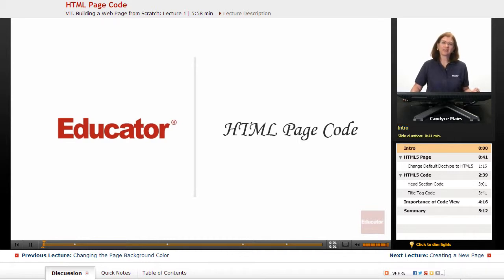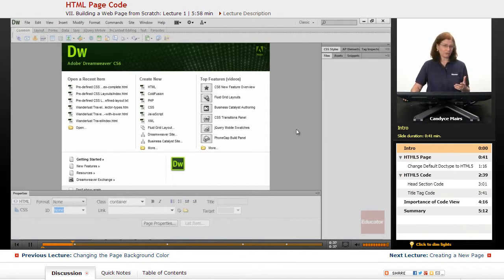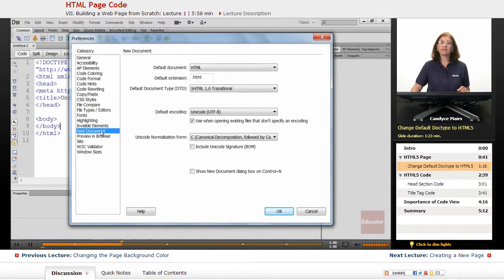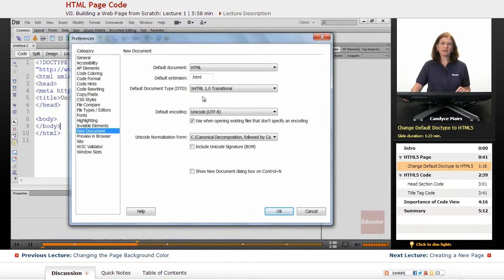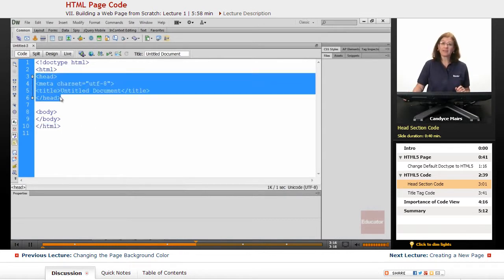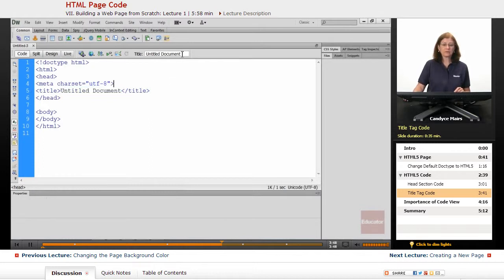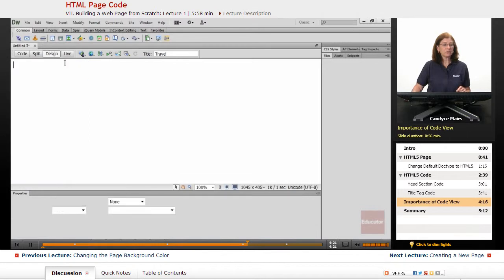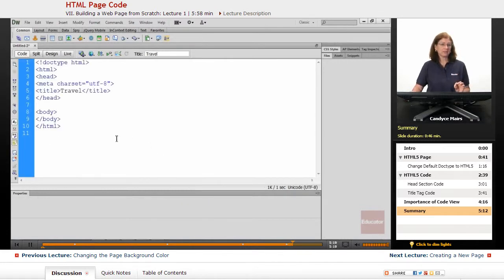"HTML Page Code" | Dreamweaver CS6 with Educator.com